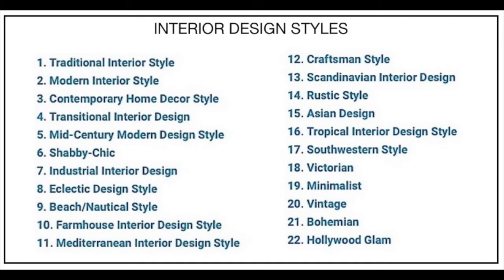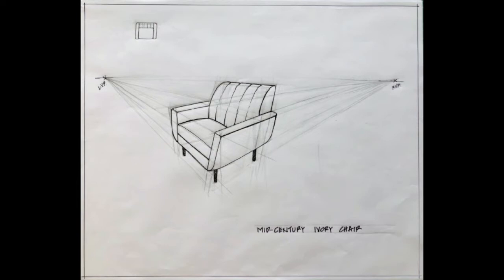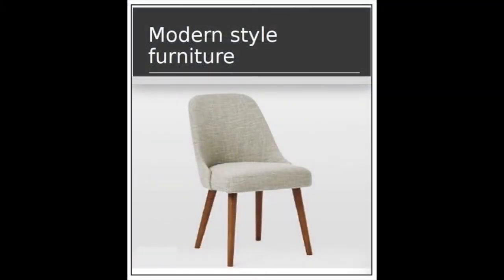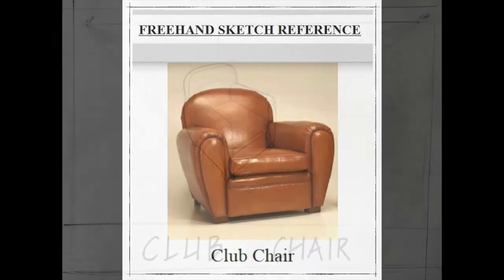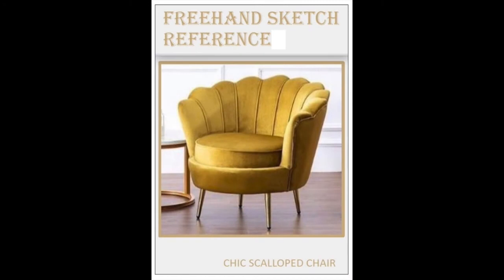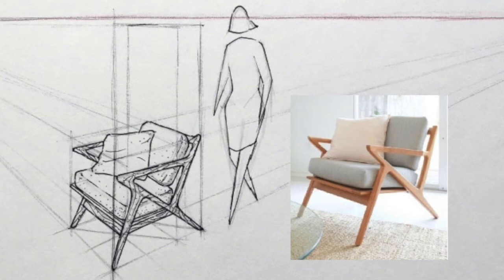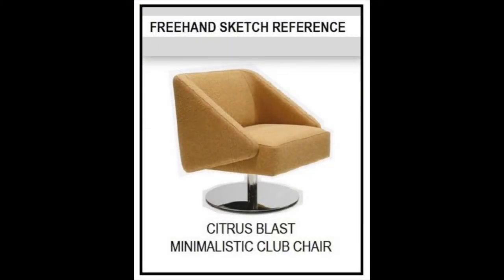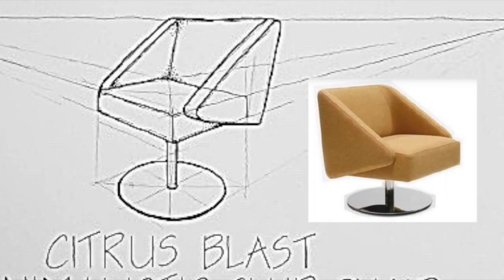CHAIR WARM UP EXERCISE